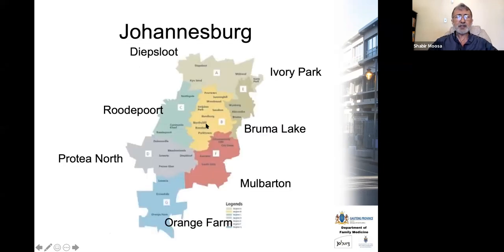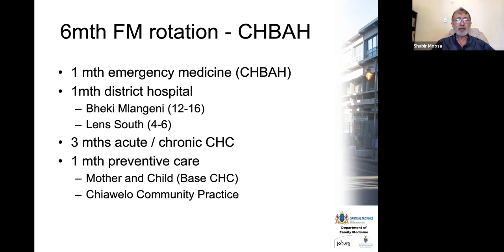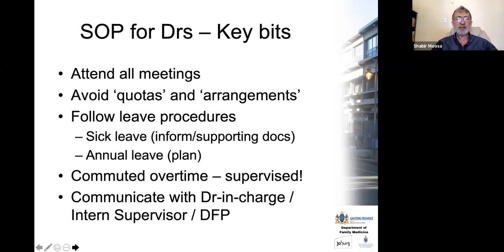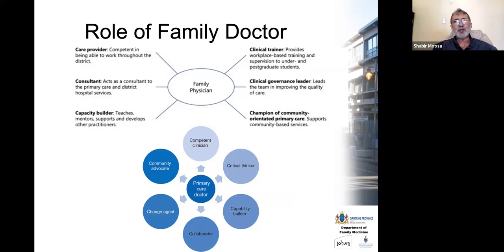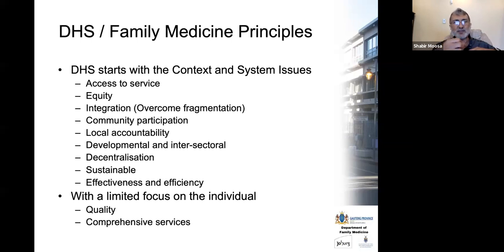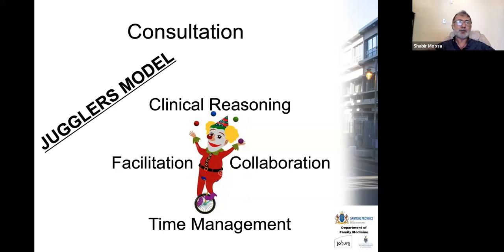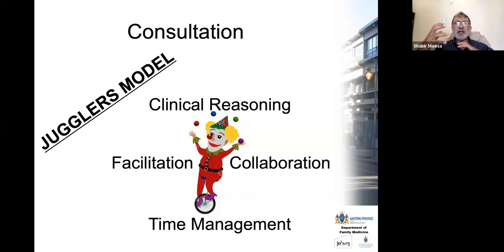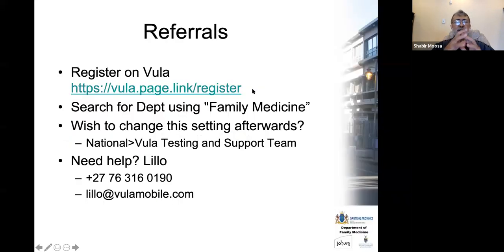Orientation FM Internship